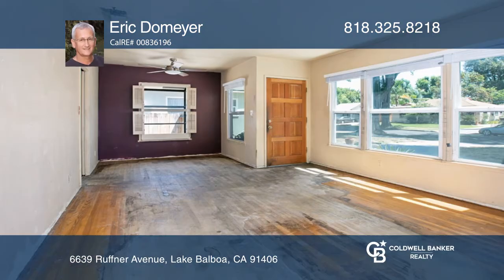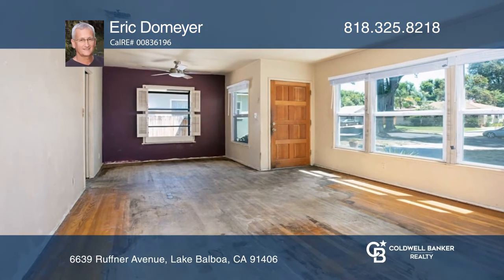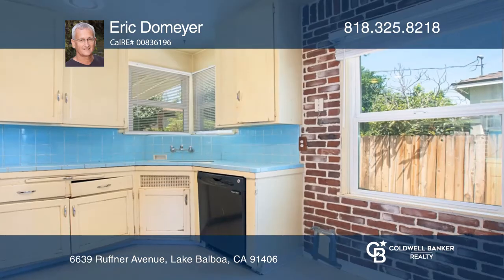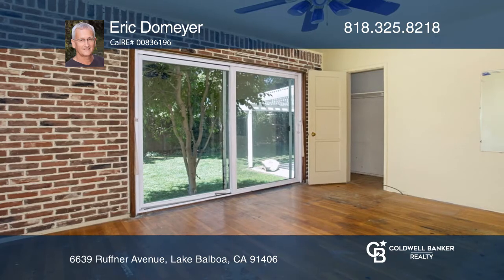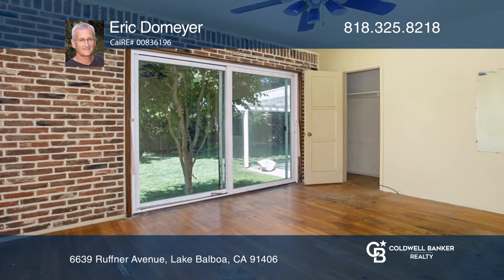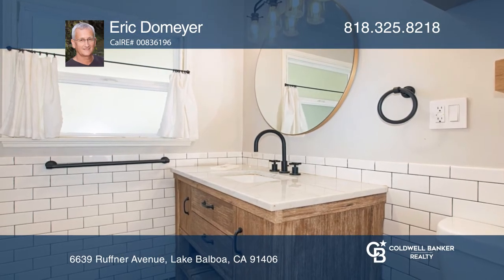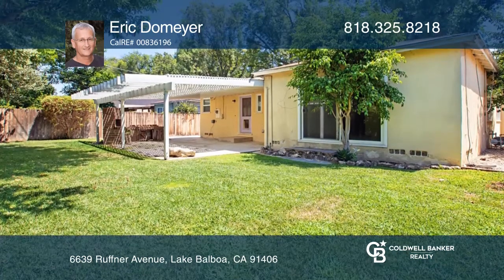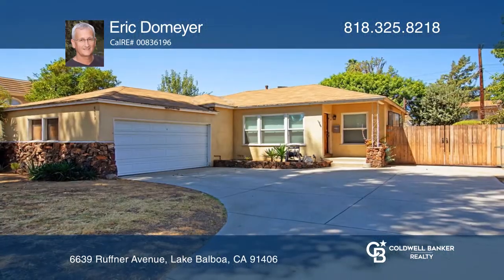6639 Ruffner Avenue Lake Balboa, CA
6639 Ruffner Avenue, Lake Balboa, CA

Looking to create some summertime love? Even though it could be 107 degrees outside you could be chilling in this home looking for some loving… Bring your desire to create your love nest, needs some TLC but you will be pleased to call it home once you are done! Situated in a cute Lake Balboa area of